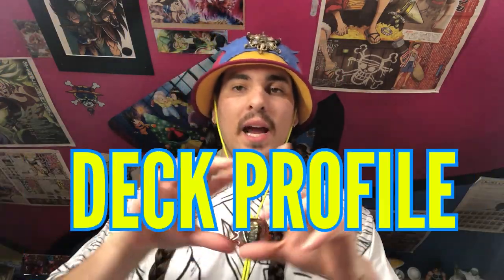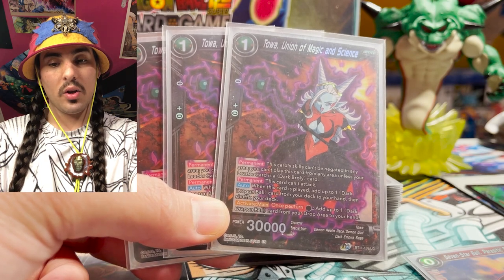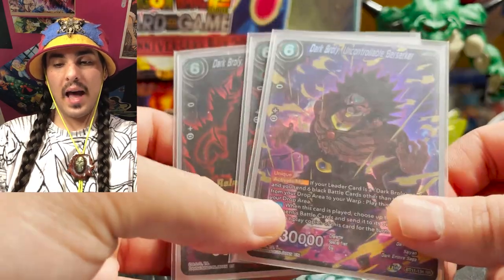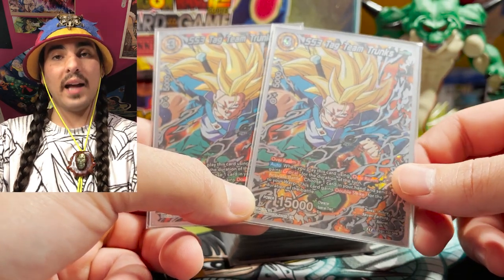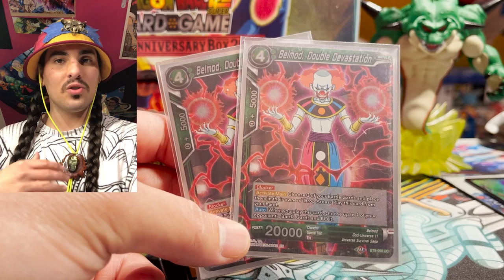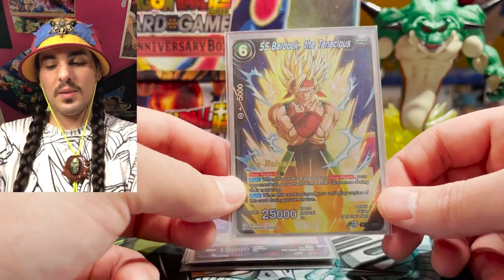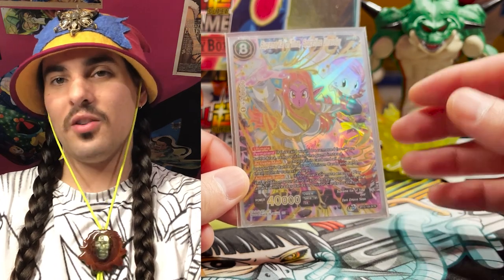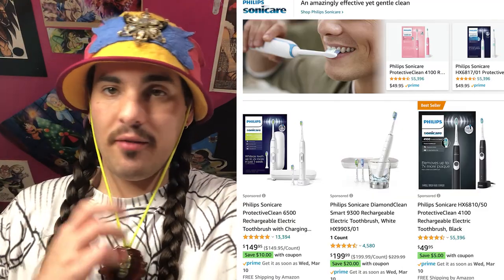💹DRAW SIX ⚠️ (In One Turn) - 💥Dark Broly 💥 Deck Profile - Dragon Ball Super Card Game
This leader is SO much fun to play. So may play extenders and lines of interaction. Shout out to the goat Johnny Teo for helping build this saucy list. You can check out his channel here
What decks have you been enjoying lately?